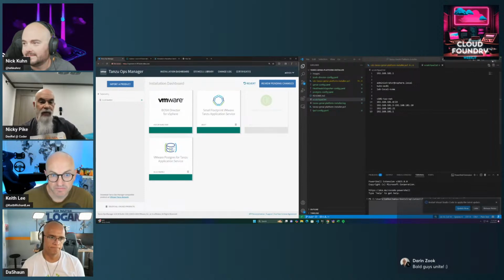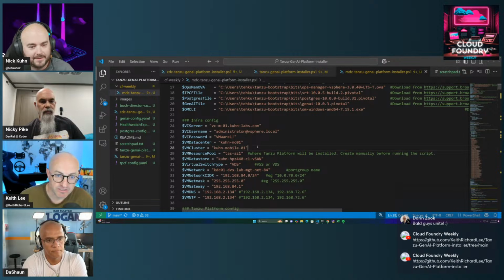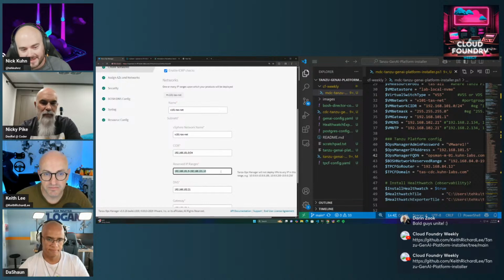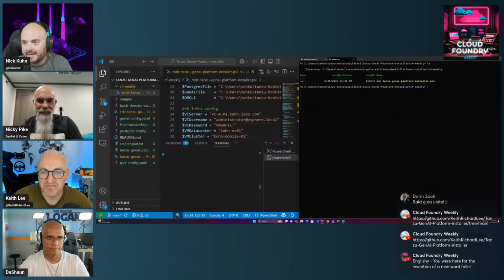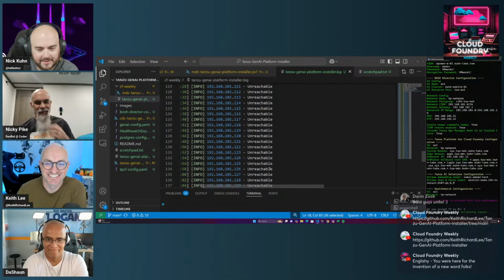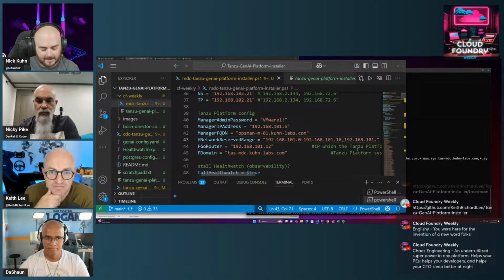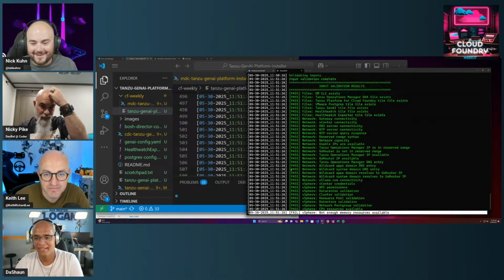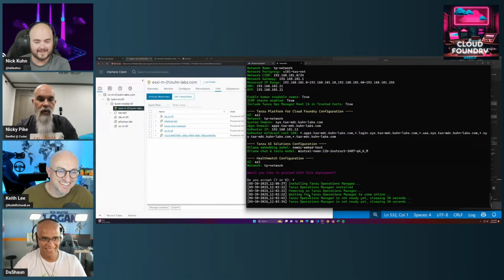Tanzu Platform Installer on my Mobile Homelab: Cloud Foundry Weeky: Ep 59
Keith Lee and DaShaun Carter rejoin the show to continue our discussion on home labs and the automated installer of Tanzu Platform!